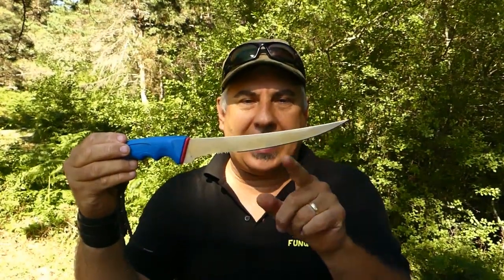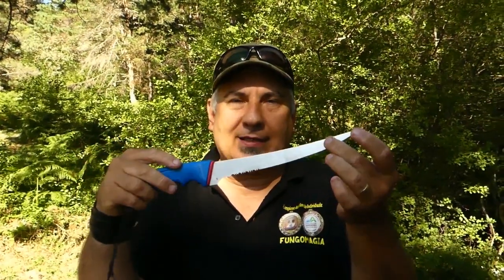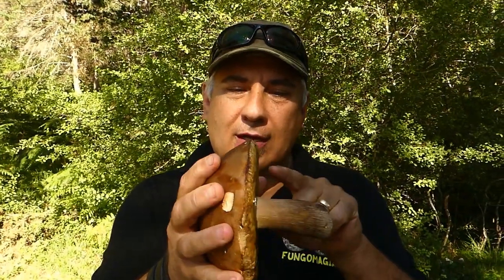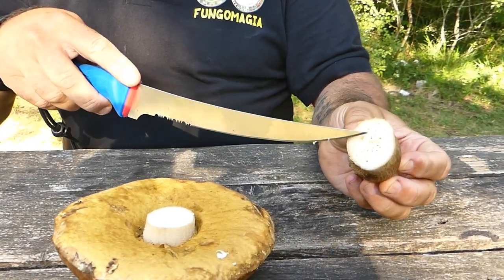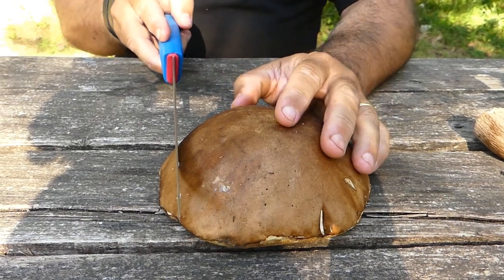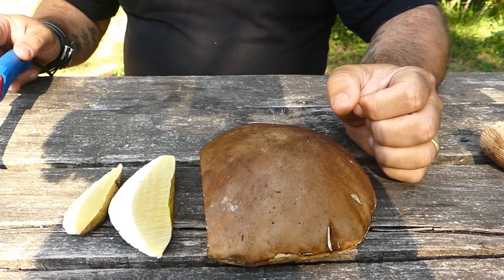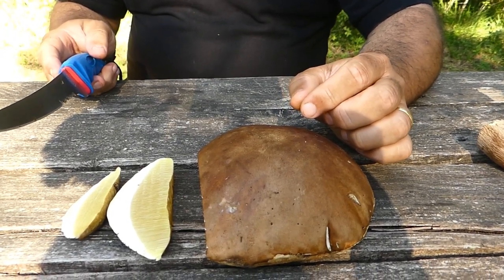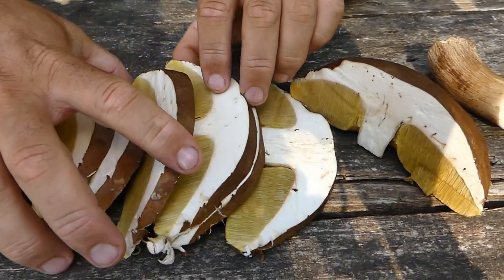COME TAGLIARE CORRETTAMENTE I FUNGHI PER L'ESSICAZIONE [sub Eng ]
Come tagliare correttamente i funghi per l'essicazione.
In sostanza vi darò piccoli accorgimenti per tagliare i funghi Porcini correttamente, evitando di incorrere in piccoli errori che potrebbero risultare dannosi per la conservazione del vostro raccolto.